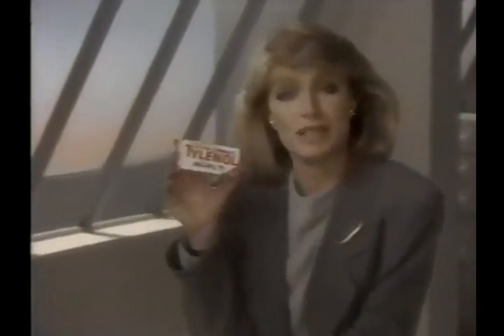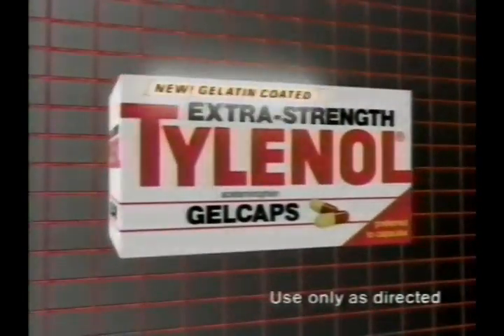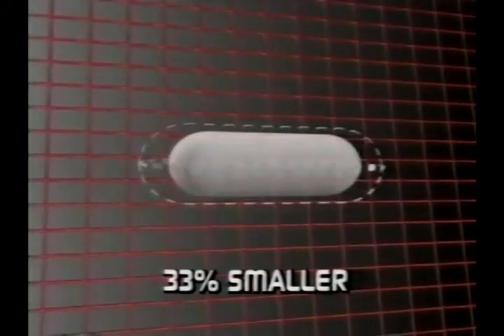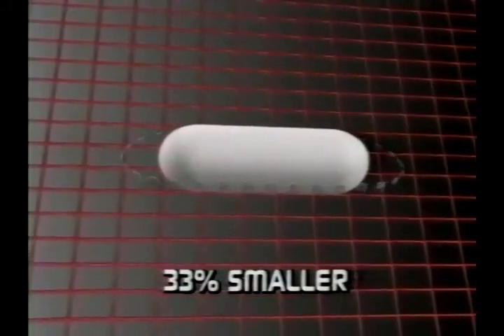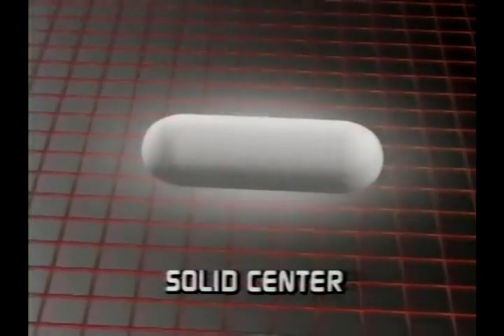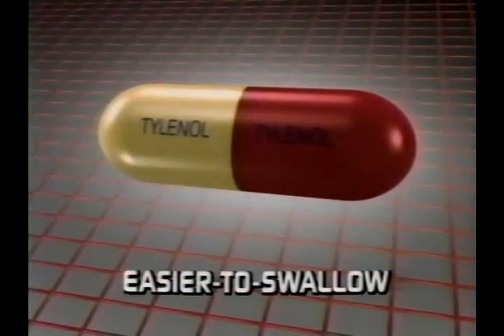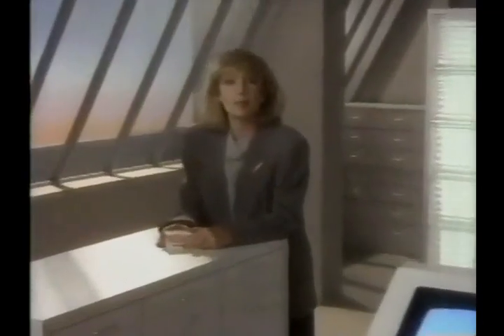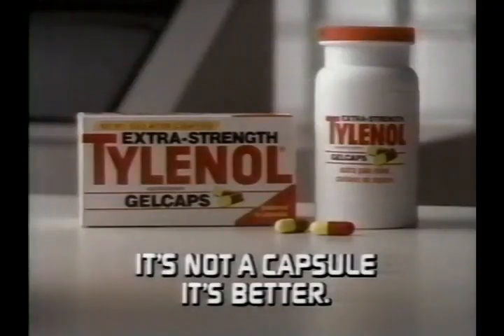Extra Strength Tylenol Gelcaps Commercial (1988)